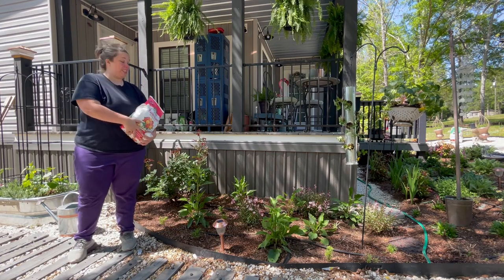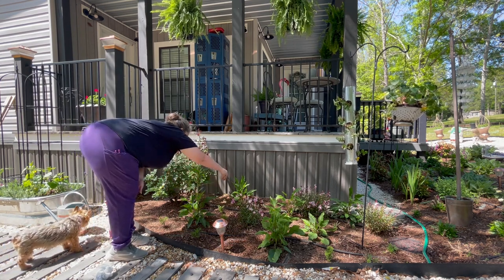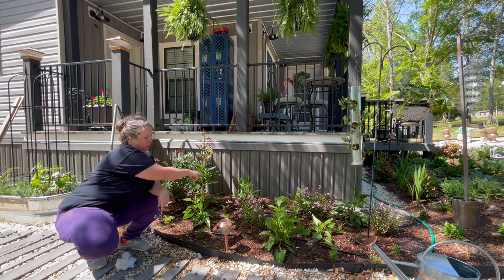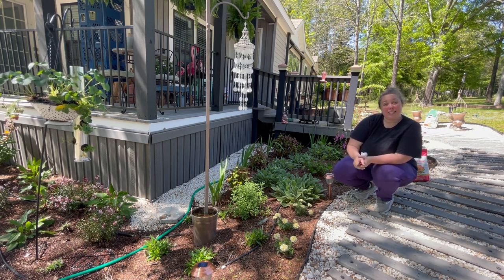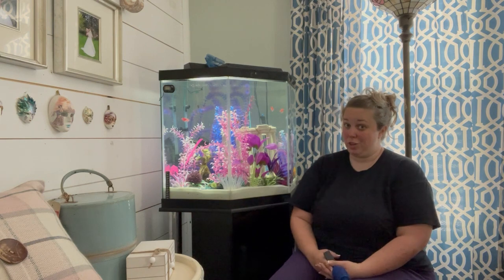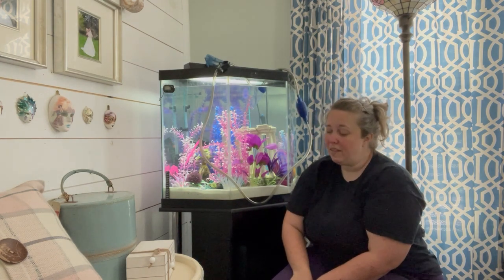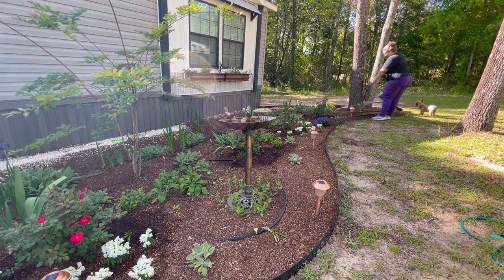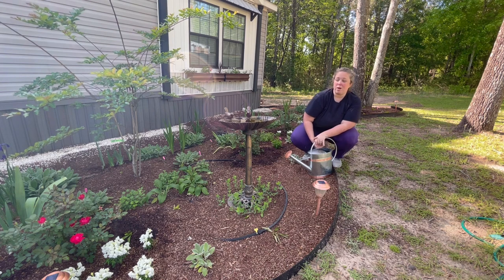Fertilizing Roses and Flowering Perennials with Rose Tone & Fish Tank Water! (Zone 8b)